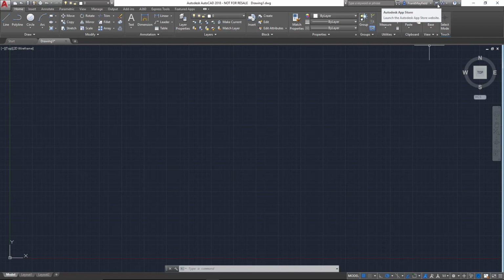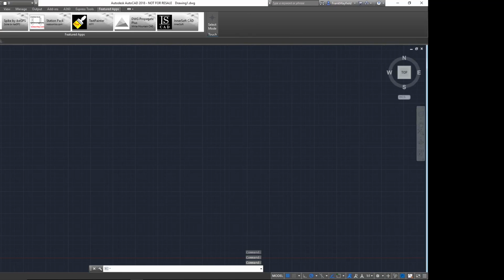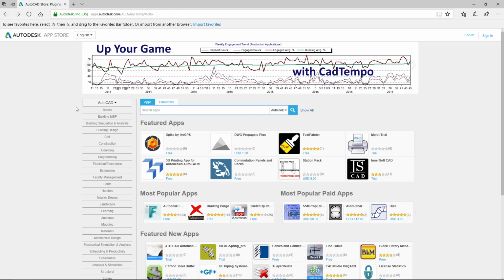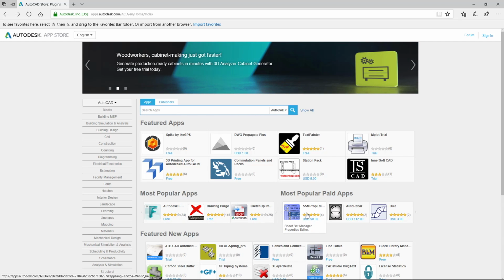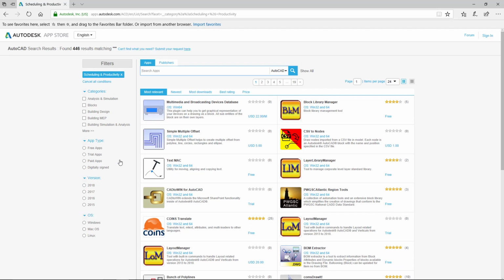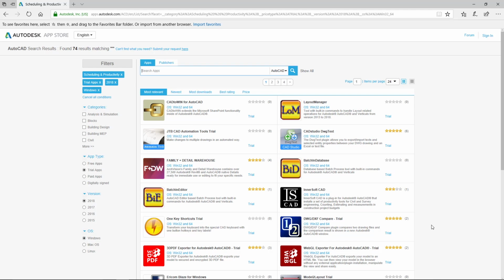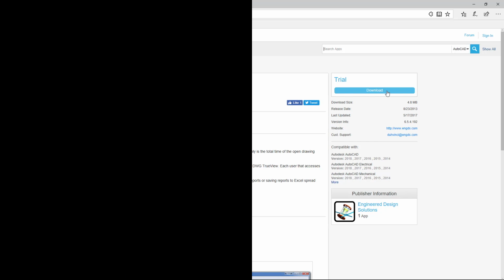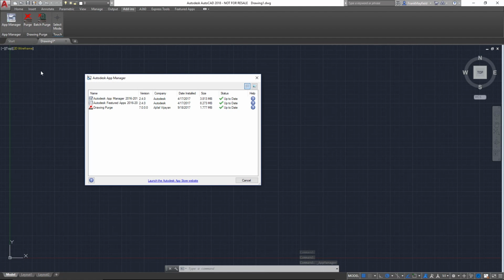AutoCAD Basics: The App Store